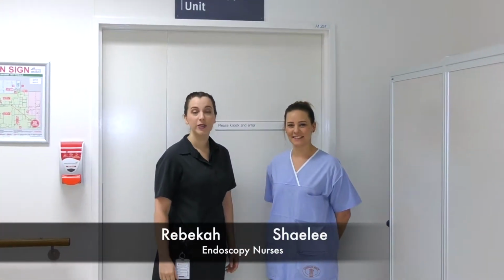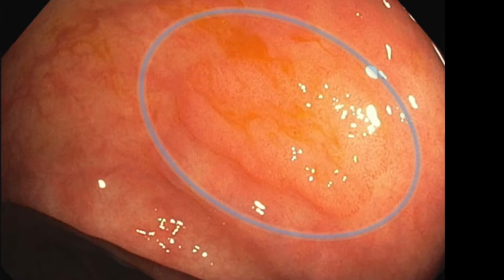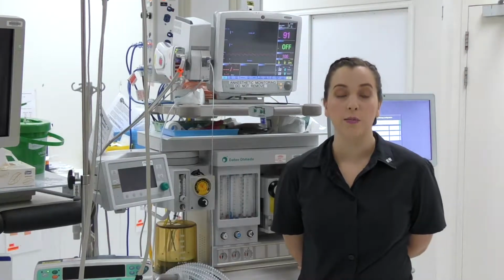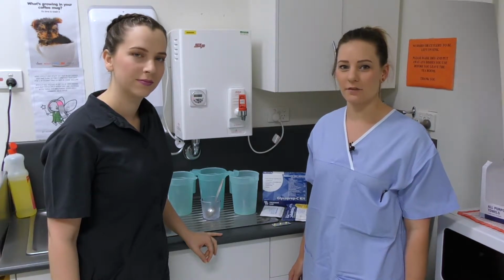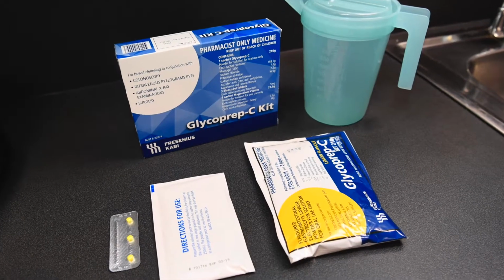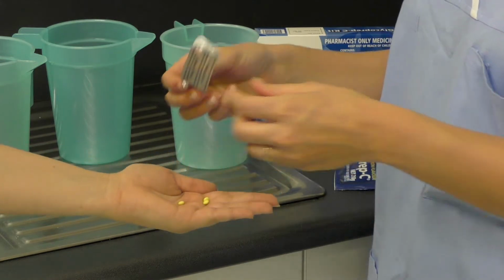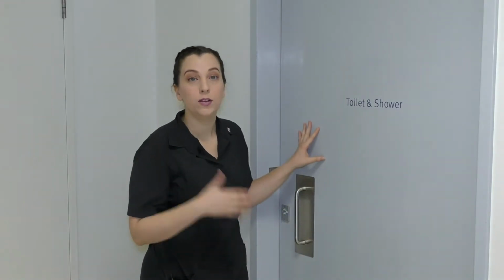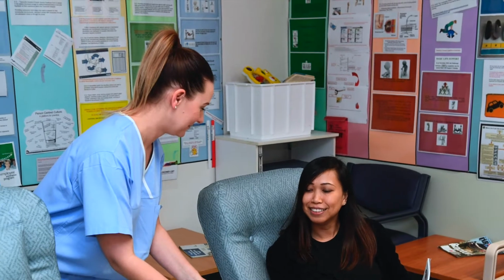Endoscopy - Bowel Prep for a Colonoscopy